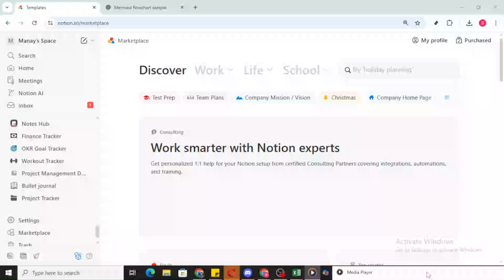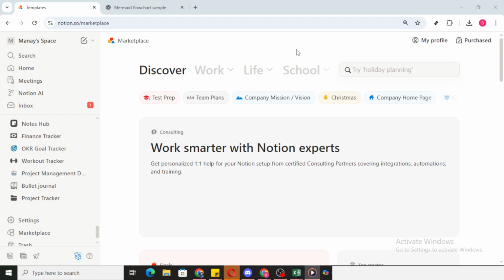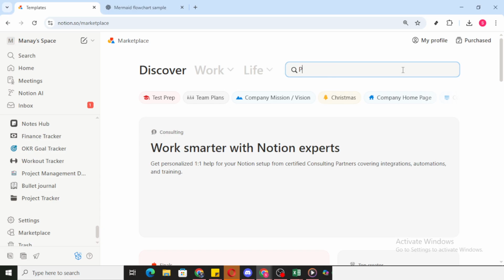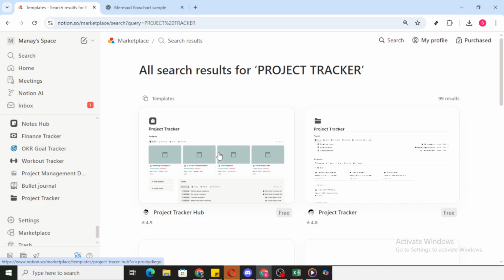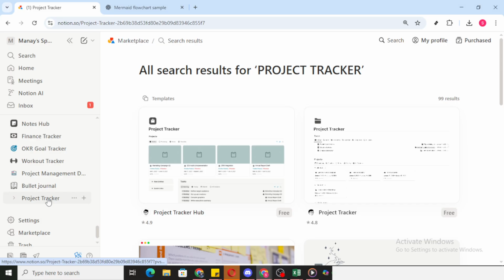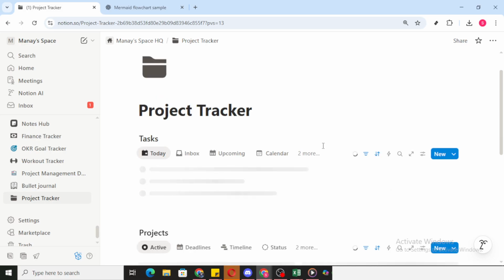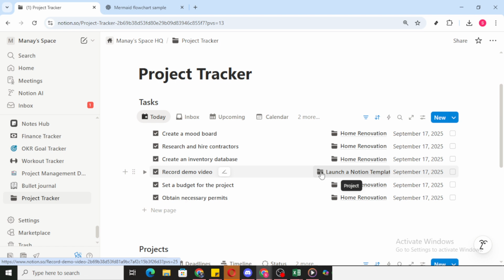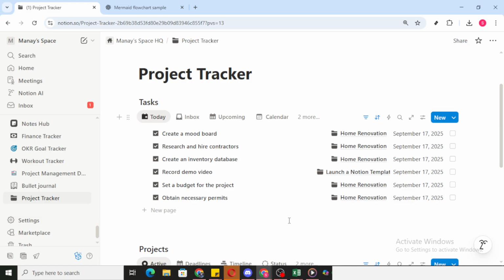How to Create Project Tracker in Notion (full guide)